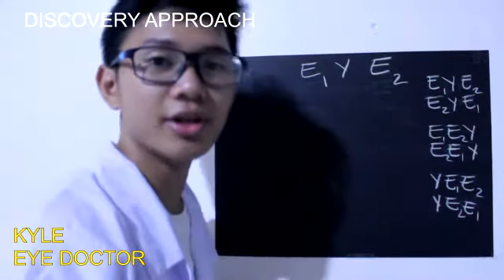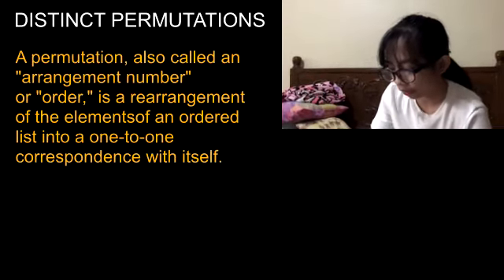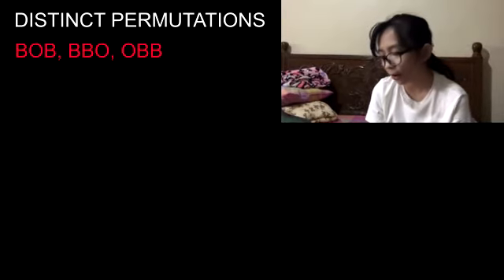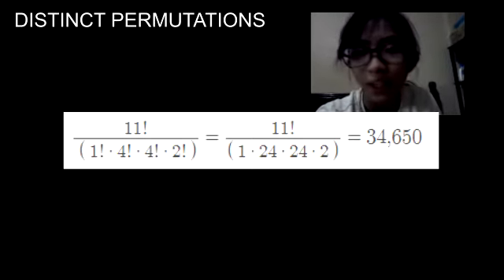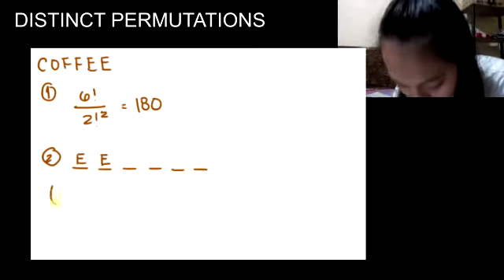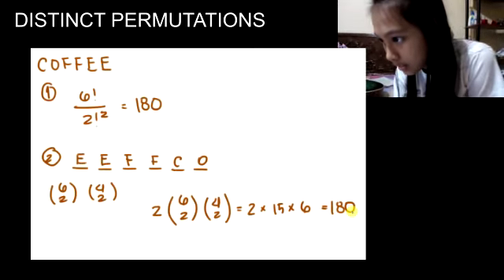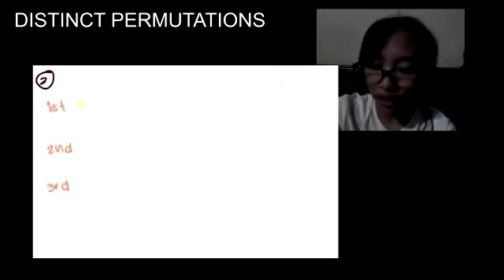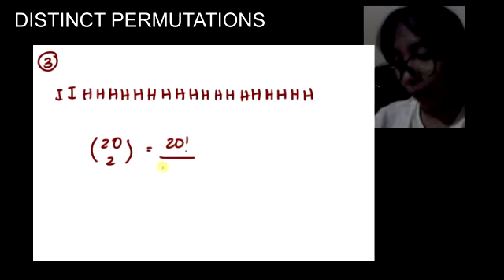Math Podcast (Distinct Permutations)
produced and edited by: nicolle vidal
visual aids (digital handwriting) by: julianne carlos
researcher: kyle lucenara
10 - Patience
submitted to: mrs. villanueva